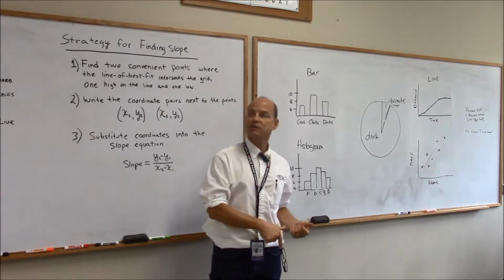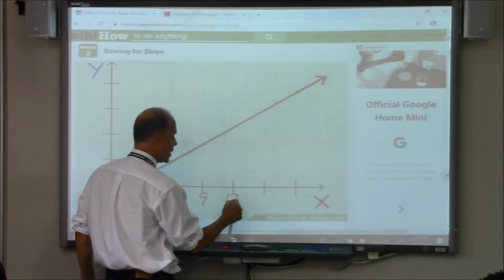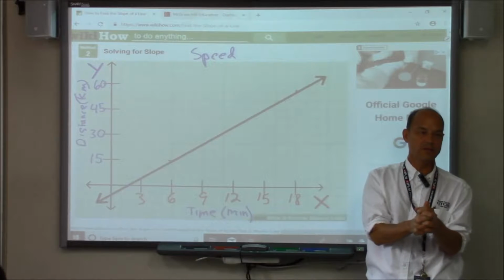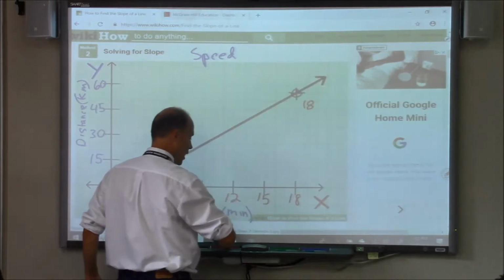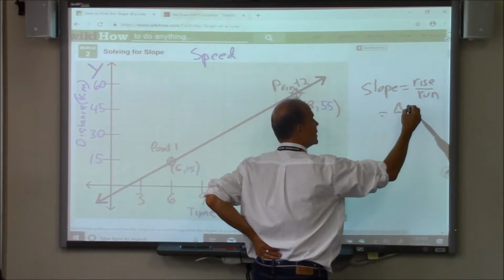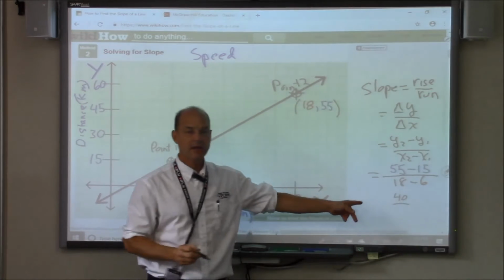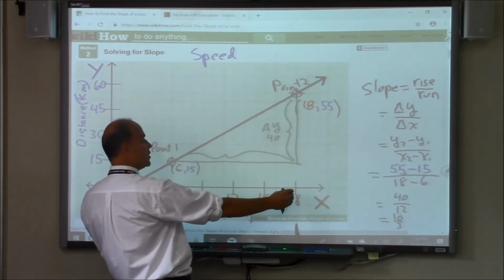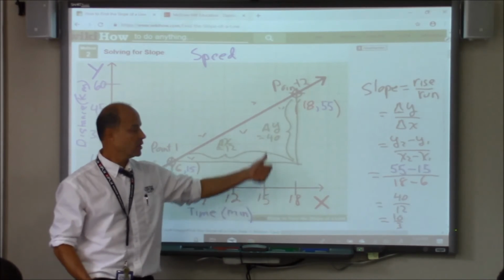Graphing (Part 3) The Slope Equation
In this video, Mr. A explains a more rigorous strategy for finding slope using the slope equations. This is a good strategy to use when the x- and y-axis have different scales.